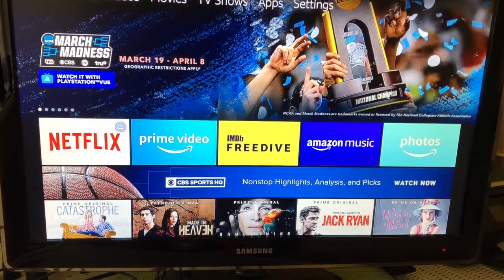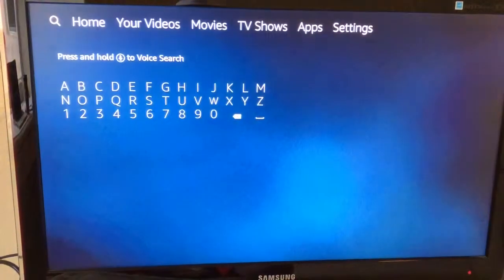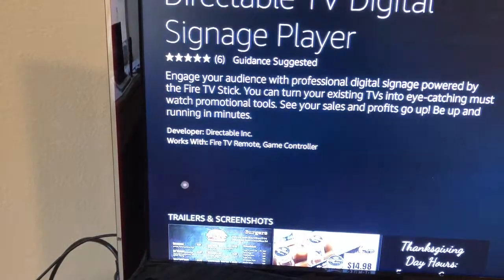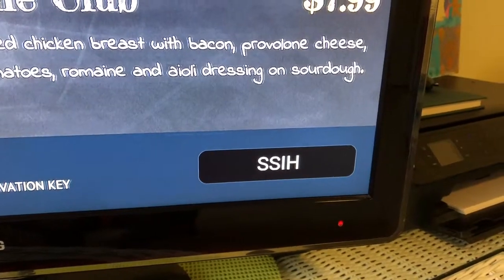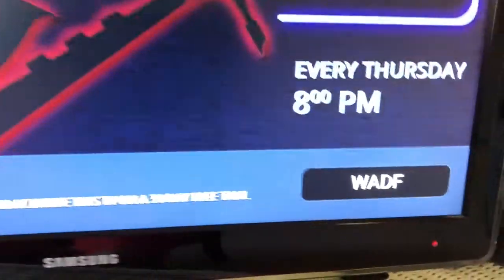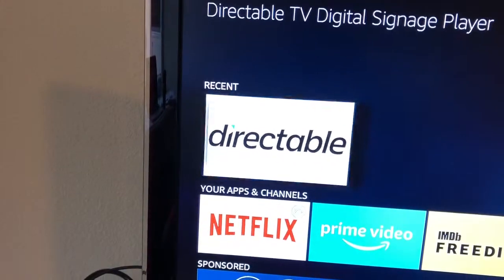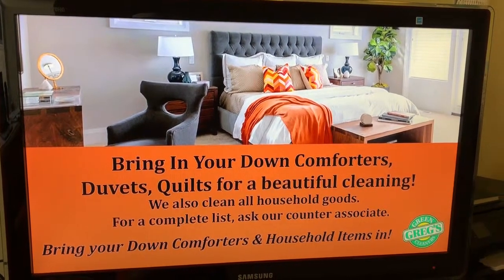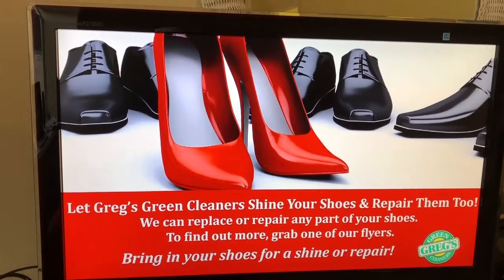TV Billboard Install